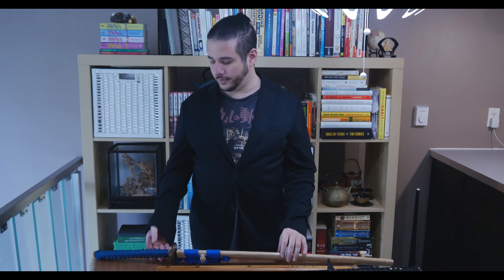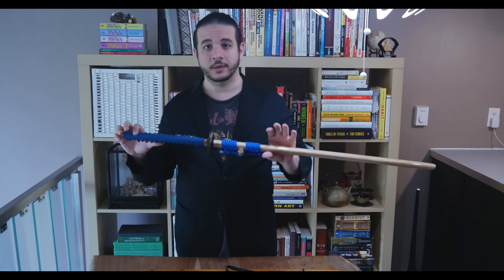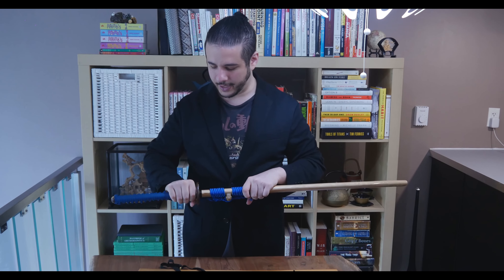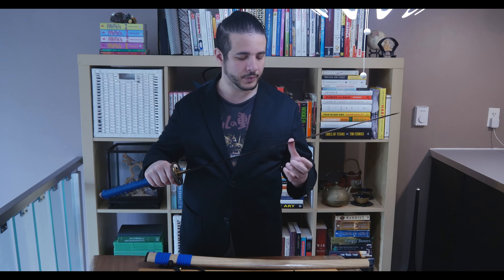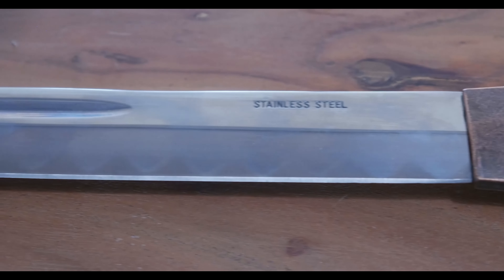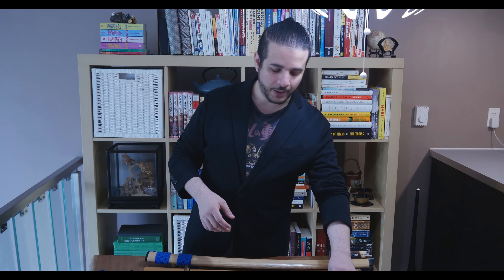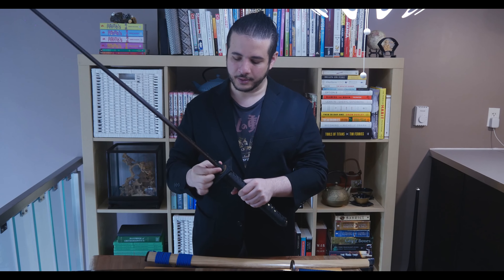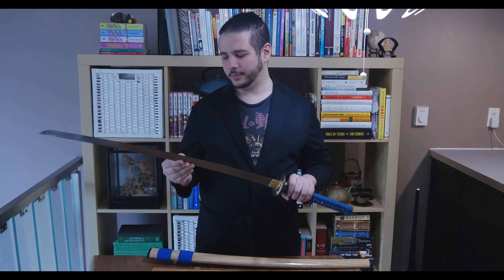Swords of Northshire Custom Katana Review Versus Chinatown blade and Shinwa Knights Dragon Katana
Thank you to my friend Ralph Gujol who helped with the research on this and stopped me from getting a fake hamon haha!

Searching for an authentic katana with all the right markings can be challenging while buying one is expensive. Even if you find the right manufacturer you have to know what to ask for to get the katana you deserve. Through the help of friends and research I learned a lot about katanas in general and just wanted to share my experience of buying a sword from Swords of The Northshire and what you can expect versus a Chinatown sword (similar to ebay) and a slightly more expensive Shinwa Knights Dragon katana.

Things I think are important:
- real hamon / clay tempering
- steel type such as 1060 or 1095
- tight tsuka ito
- niku for heavy cutting
- tight fittings like fuchi and kashira
- full tang
- sharp kissaki